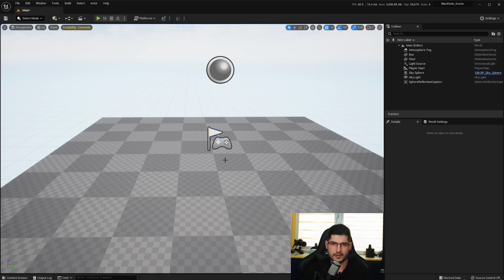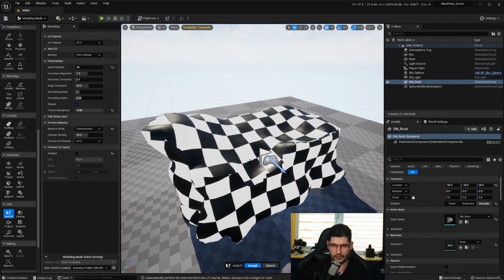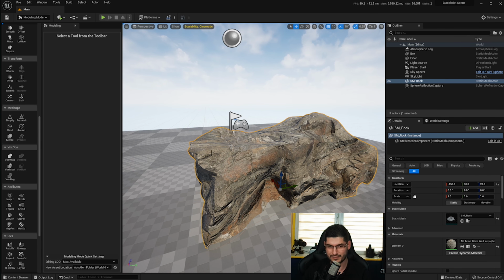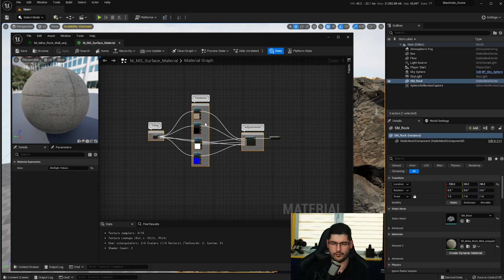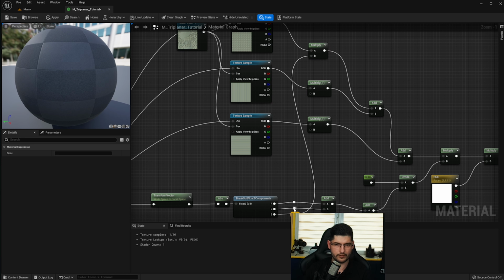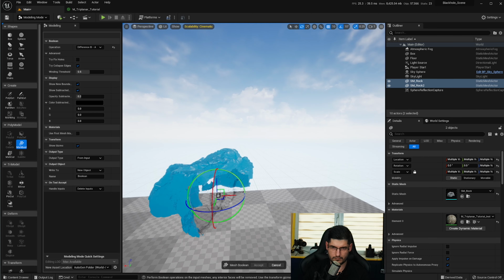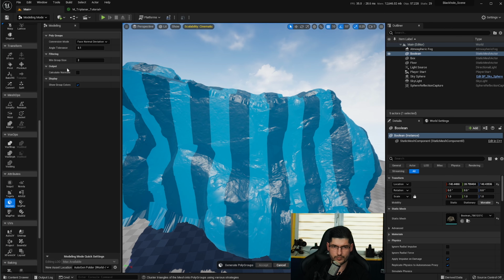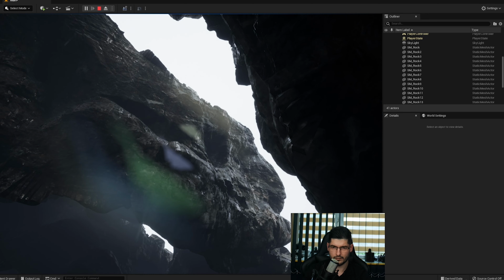How to Sculpt Nanite Rocks in Unreal Engine 5 || Unreal Engine Tutorial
Please take a look at a workflow involving purely Unreal Engine and Nanite. There is no need to leave the engine in order to make your environment assets when most of the tools already exist within the engine. This tutorial will show you how to create a rock or cliff by using basic geometry, displacement, and nanite.

00:00 Intro
02:50 Initial Setup
07:25 Sculpting the Shape
08:55 Auto UV Unwrap
11:00 Using Quixel Mixer
24:50 Setting up the Material
39:10 Booleans
50:00 Setting up multiple Materials
56:53 Final Thoughts